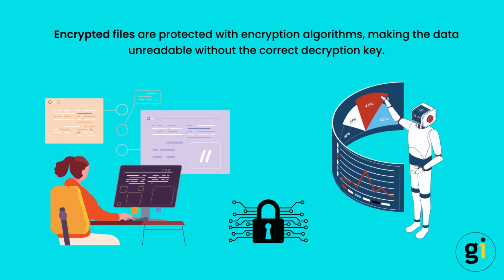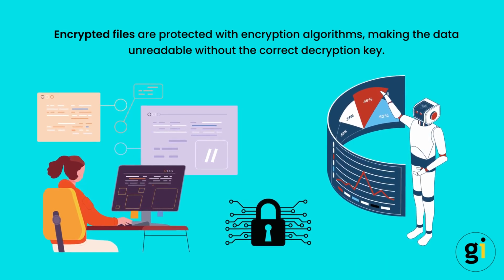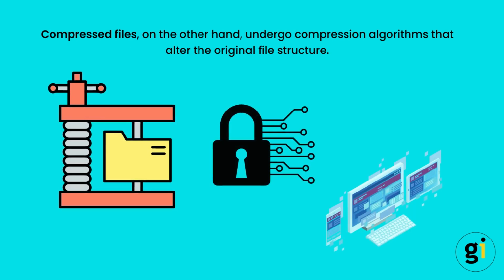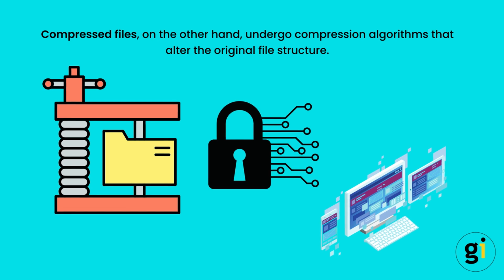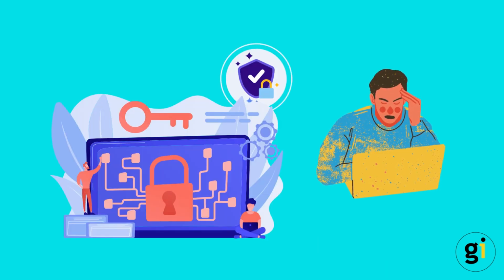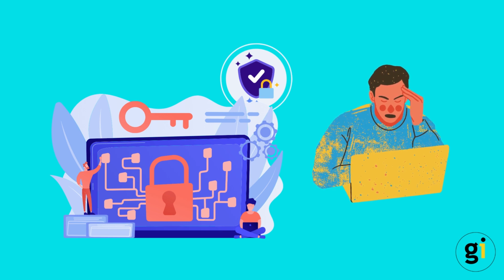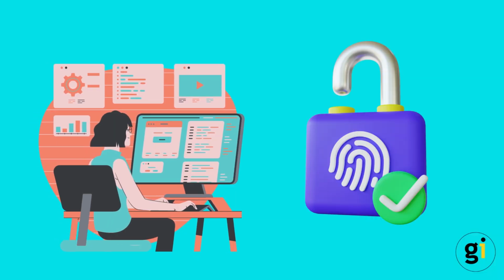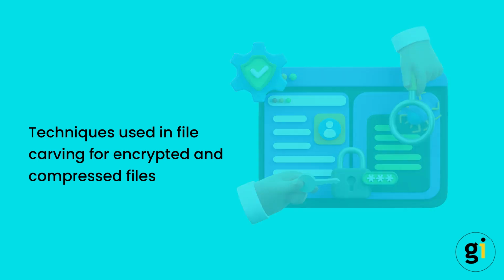MODULE 6 - File Carving for Encrypted and Compressed Files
This video tutorial is about file carving for encrypted and compressed files. Enjoy!